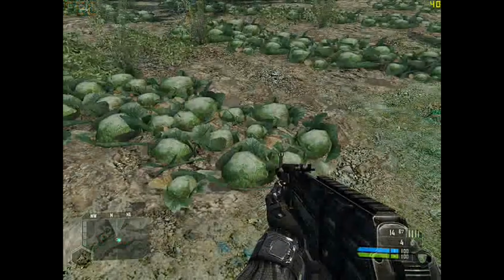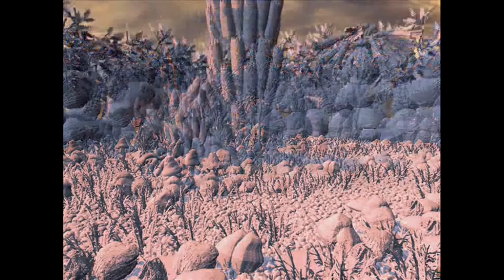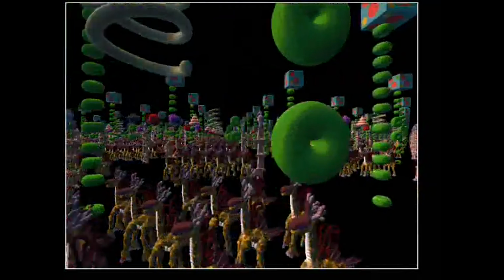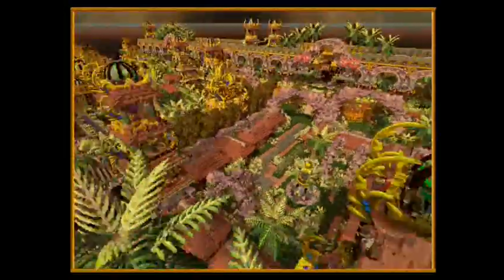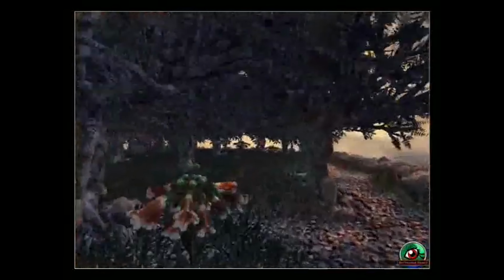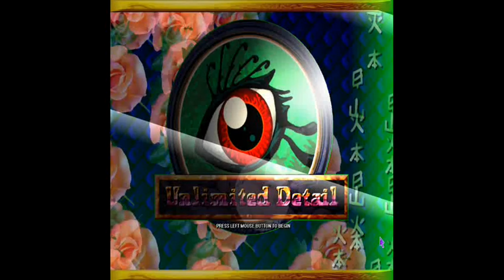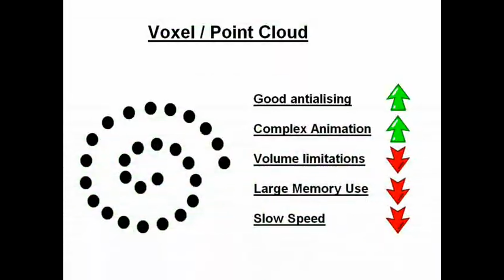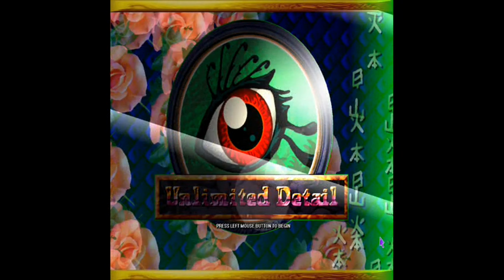Unlimited Detail Technology [4K]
Edit: Seeing as this video has gained a fair amount of interest, I'll post a quick description of how it works here... This description can be found on their site, via the link above.

If you have a background in the industry you know the above pictures are impossible. A computer cant have unlimited power and it cant process unlimited point cloud data because every time you process a point it must take up some processor time. But I assure you, it's real and it all works.

Unlimited Details method is very different to any 3D method that has been invented so far. The three current systems used in 3D graphics are Ray tracing polygons and point cloud/voxels, they  all have strengths and weaknesses. Polygons runs fast but has poor geometry, Ray-trace and voxels have perfect geometry but run very slowly.

Unlimited Detail is a fourth system, which is more like a search algorithm than a 3D engine. It is best explained like this: if you had a word document and you went to the SEARCH tool and typed in a word like MONEY the search tool quickly searches for every place that word appeared in the document. Google and Yahoo are also search engines that go looking for things very quickly. Unlimited Detail is basically a point cloud search algorithm. We can build enormous worlds with huge numbers of points, then compress them down to be very small. The Unlimited Detail engine works out which direction the camera is facing and then searches the data to find only the points it needs to put on the screen it doesnt touch any unneeded points, all it wants is 1024*768 (if that is our resolution) points, one for each pixel of the screen. It has a few tricky things to work out, like: what objects are closest to the camera, what objects cover each other, how big should an object be as it gets further back. But all of this is done by a new sort of method that we call MASS CONNECTED PROCESSING. Mass connected processing is where  we have a way of processing masses of data at the same time and then applying the small changes to each part at the end.

The result is a perfect pure bug free 3D engine that gives Unlimited Geometry running super fast, and it's all done in software.